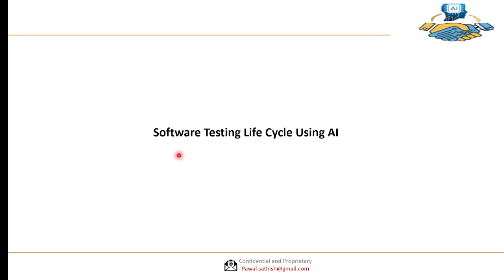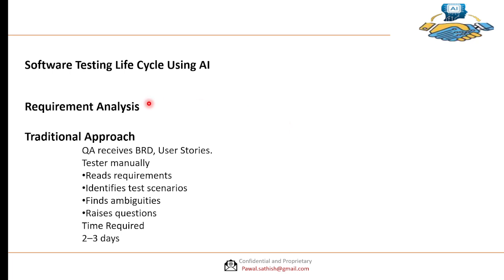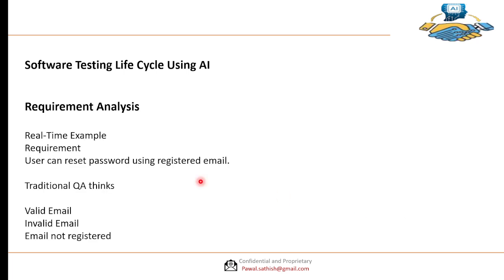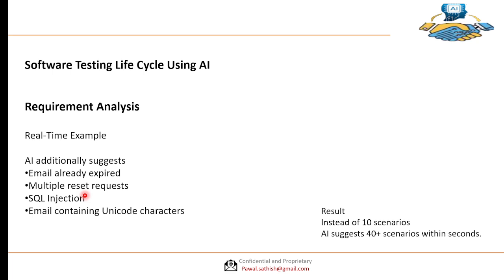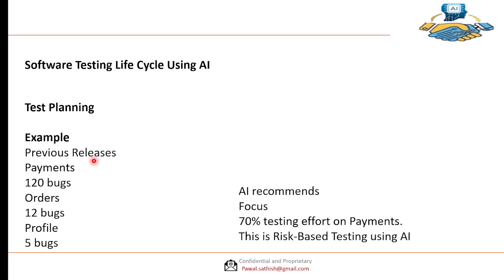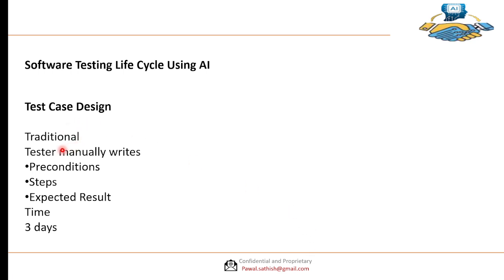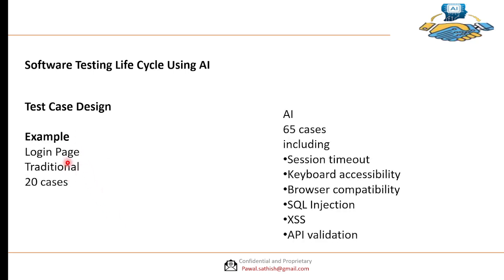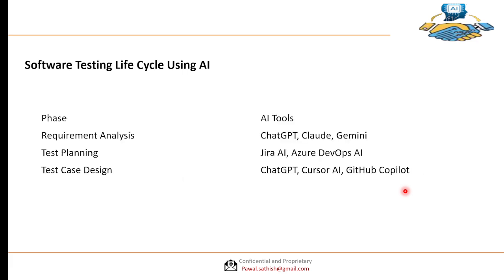Software Testing Life Cycle STLC Using AI - Part I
Software Testing Life Cycle Using AI,
STLC with AI,
AI in Software Testing,
AI Testing Tutorial,
Software Testing Process,
QA Testing Life Cycle,
AI for Manual Testing,
AI for Automation Testing,
STLC explained with real-time examples,
AI-powered Software Testing Life Cycle,
How AI is changing STLC,
STLC in 2026,
AI tools for software testers,
AI for requirement analysis in testing,
AI-generated test cases,
AI-assisted defect reporting,
AI in regression testing,
Risk-based testing using AI,
Modern Software Testing Life Cycle,
Future of STLC,
AI for QA Engineers,
End-to-end STLC using AI